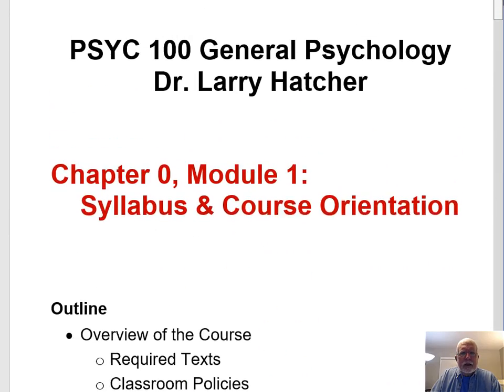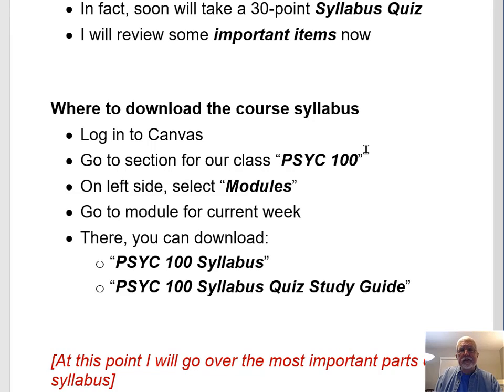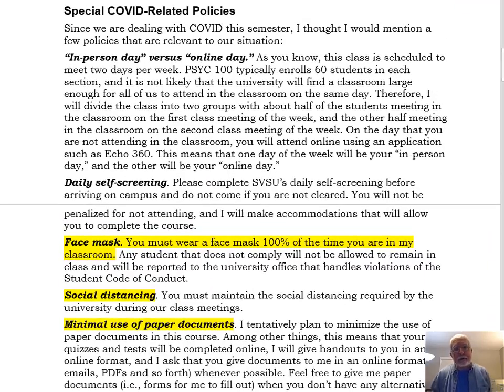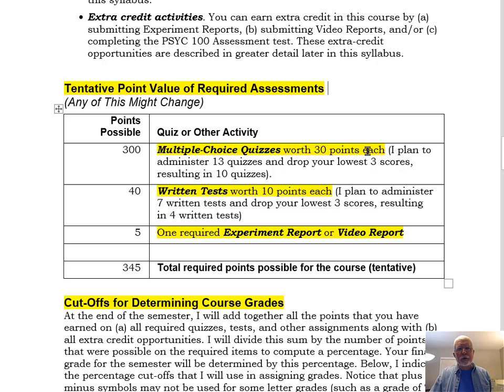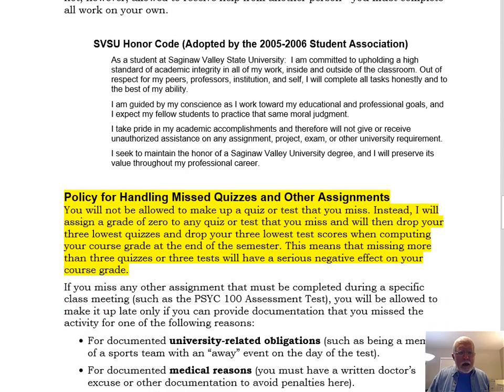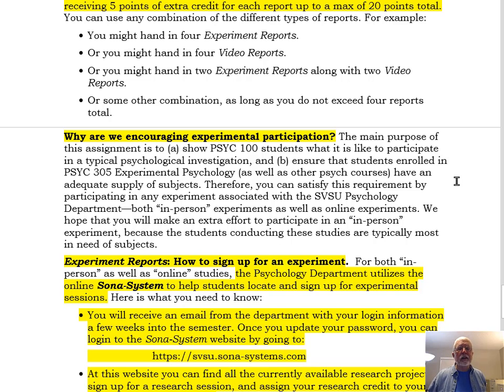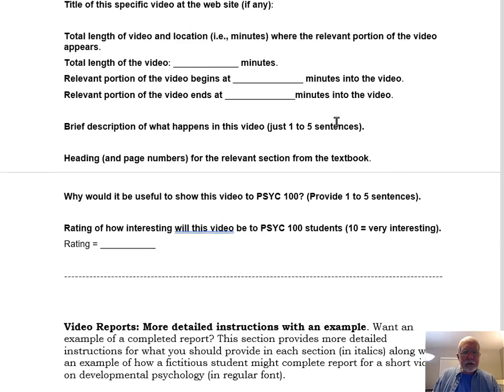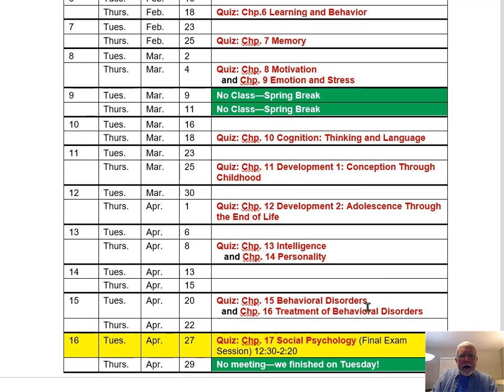P100 Lect Jan 12 Syllabus Pt 3 MP4 v1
This is Part 3 of my video series that provides an overview of my PSYC 100 course. Most of this part focuses on important policies and information provided in the course syllabus.